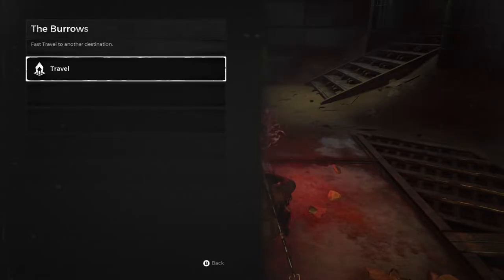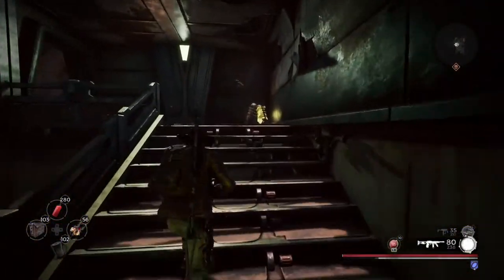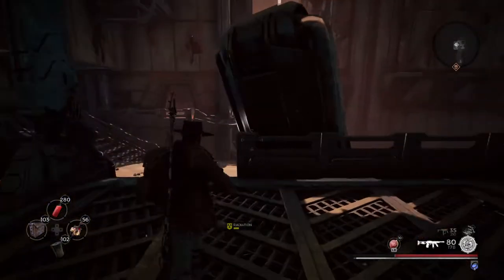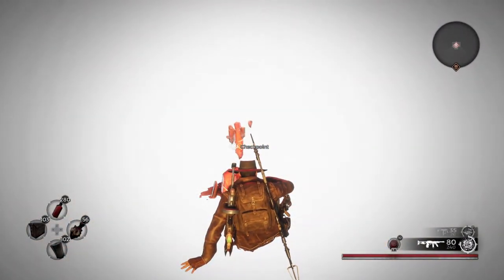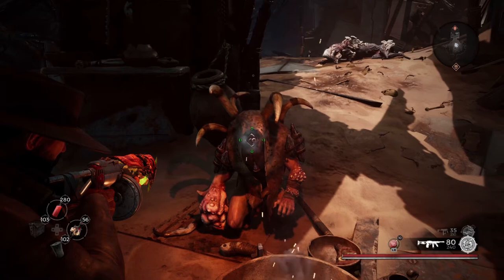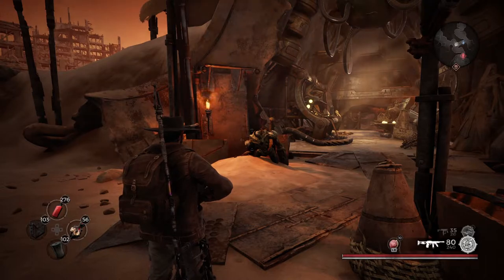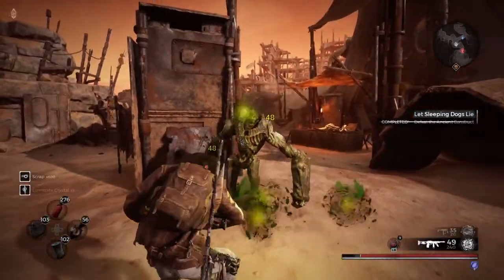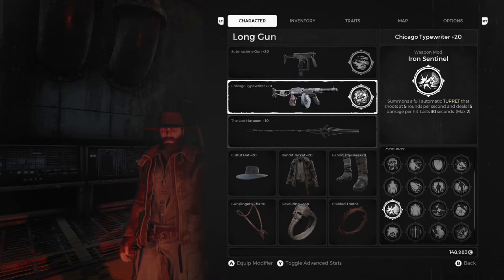ANCIENT CONSTRUCT & MAUL! (Boss Fight) | Remnant: From The Ashes Lets Play (Part 26)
In this video, we will be fighting both Maul and the Ancient Construct.